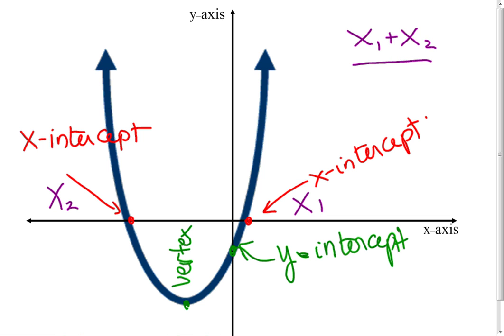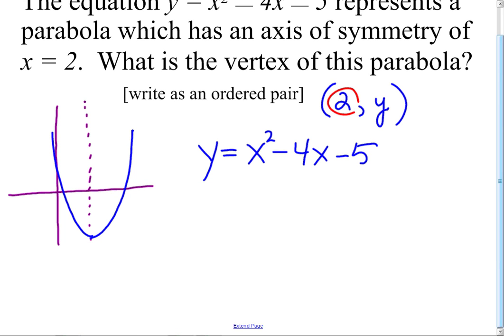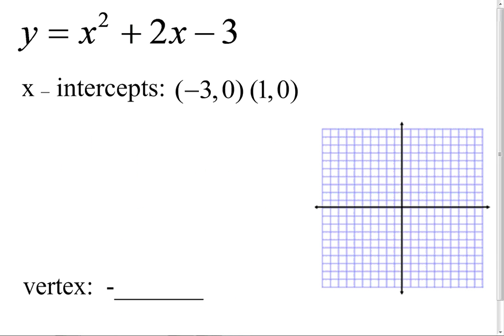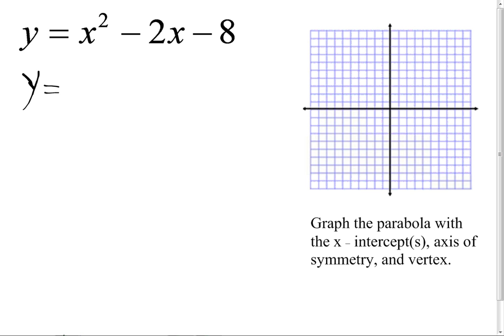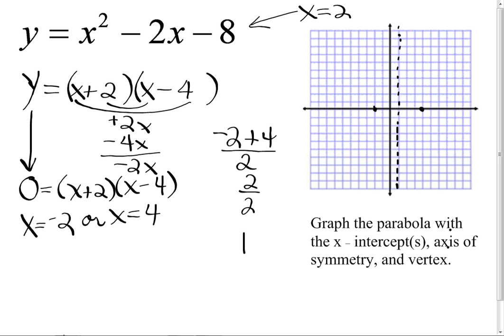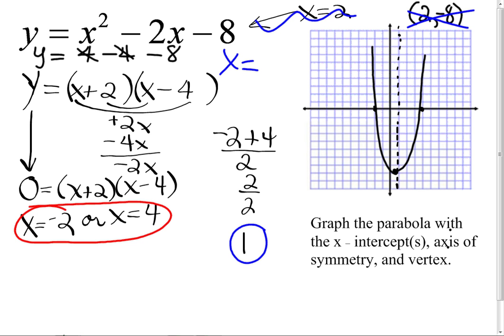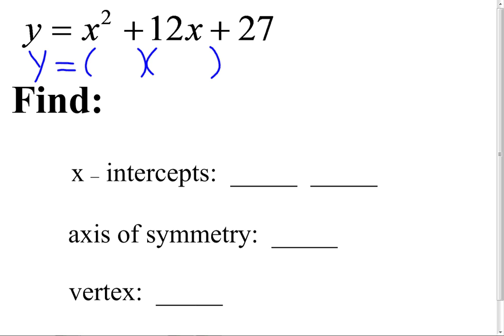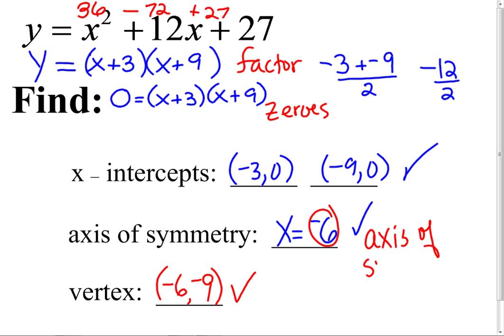Quadratic Algebra Finding the Vertex using the axis of symmetry